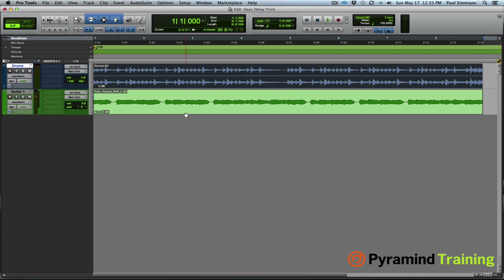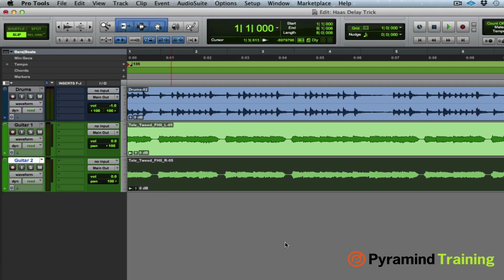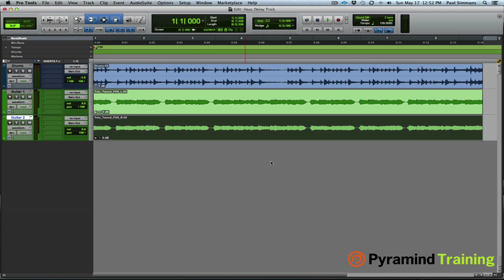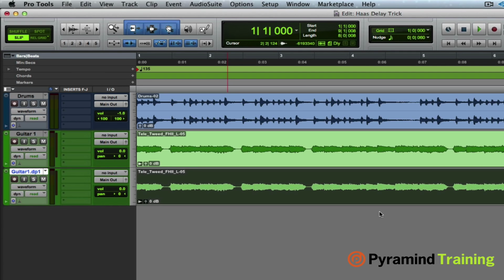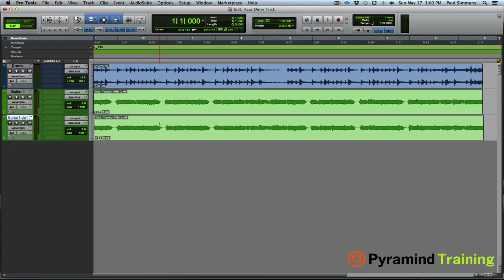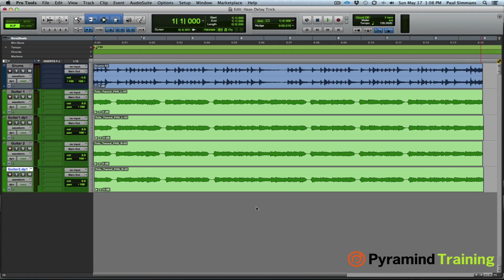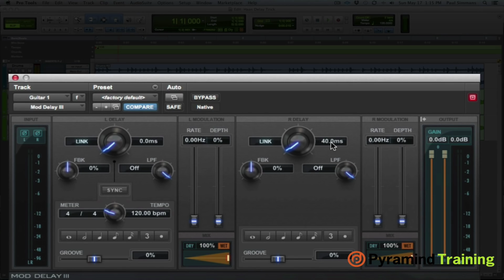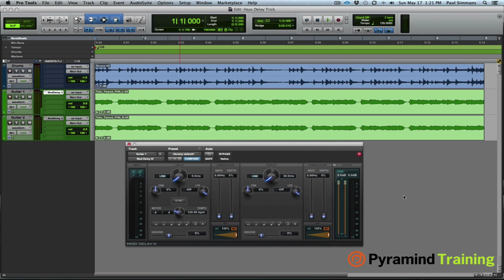Pro Tools | Tips & Tricks | Haas Effect | Paul Simmans | Thicken and Broaden Your Guitar Parts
In this video, certified Pro Tools instructor Paul Simmans demonstrates multiple ways to achieve greater depth on a mono guitar track by exploring the Haas Effect (described in 1949 by Helmut Haas in his Ph.D. thesis). This technique can be applied to a wide array of sound sources not just guitars however it's perfect for rock and metal recordings that demand an upfront and present guitar tone. Using techniques such as the haas delay trick, hard panning, double tracking, as well as Pro Tools delay plugins; a simple guitar track is brought to life with a widened stereo image.

Interested in Online Pro Tools Courses?